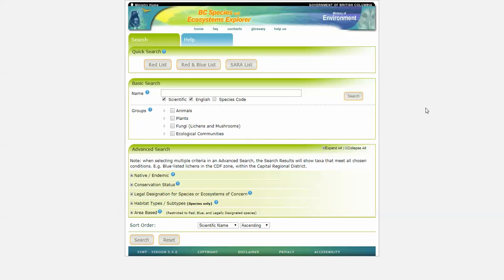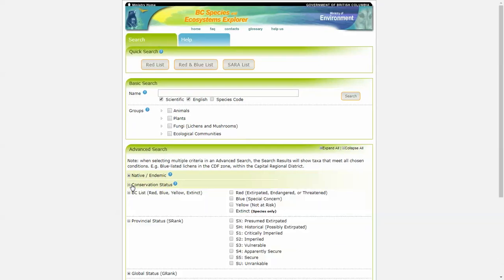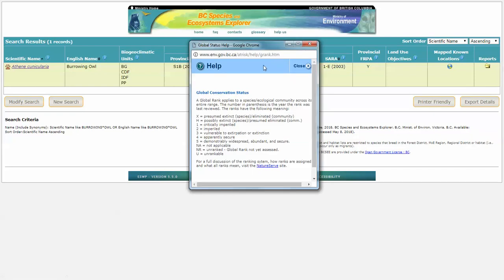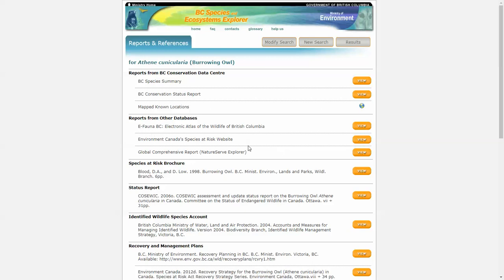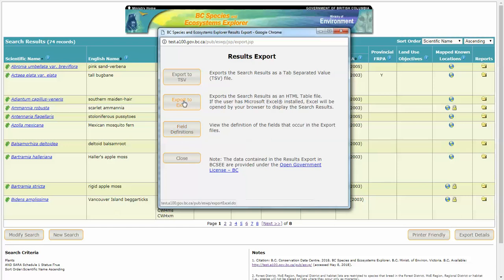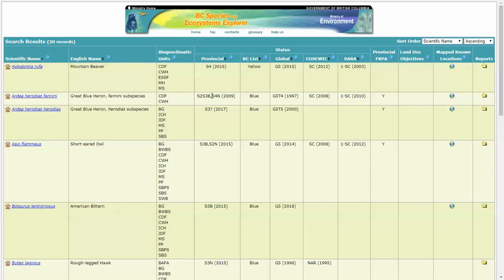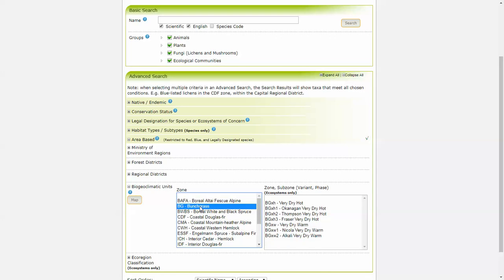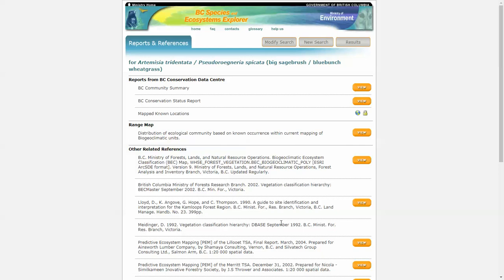British Columbia Conservation Data Centre (CDC) BC Species and Ecosystems Explorer (BCSEE) Tutorial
The BC Conservation Data Centre (CDC), within the Ministry of Environment and Climate Change Strategy, assists in the conservation of our province’s biodiversity by collecting and sharing scientific data and information about plants, animals and ecological communities in BC. The BCSEE application allows you to learn more about these elements in BC, search by various criteria including conservation status, legal designation and native status.

You can also generate a list of species and ecological communities at risk that may occur within an area of interest.  The CDC database includes the best available information and is updated on a regular basis. This tutorial will help you get the information you need about species and ecosystems in BC!